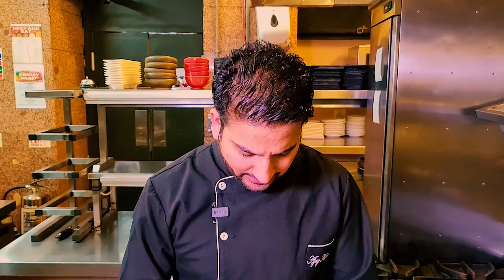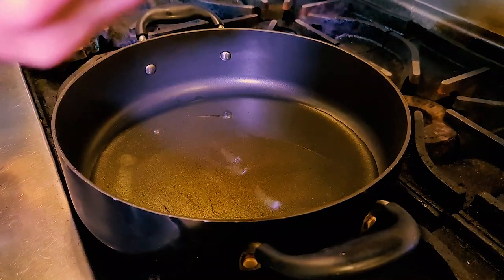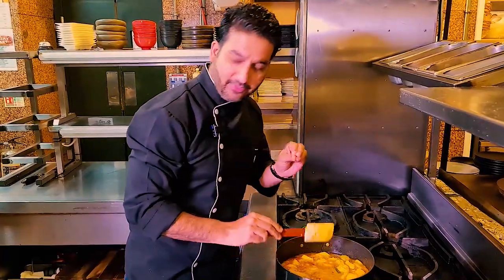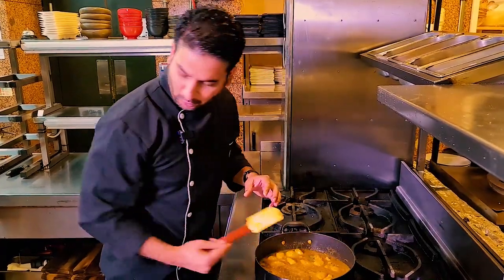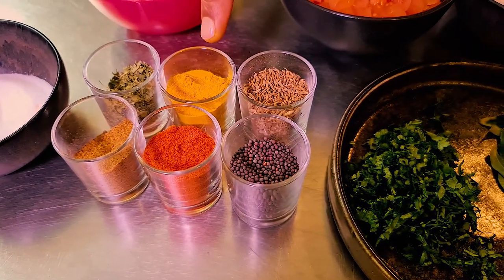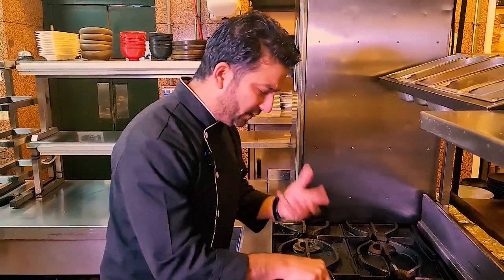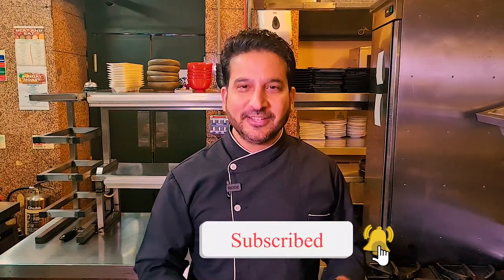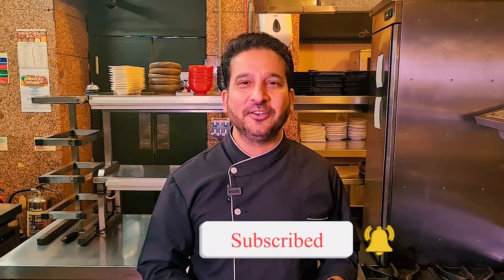Vegan Potato Curries | Bombay Potatoes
Whether you are simply trying to eat less meat or cook more plant-based meals due to health reasons, I will assure you that these Vegan Recipes will make you crave for more.
Remember, Vegan food is not boring or bland! if you know how to pack it with flavour, you won't miss the meat.
My Family Favourite Potatoes Curry
Recipe Serves 2-3
500g Boiled Potatoes
¼ tsp Asafoetida
1 tsp Garam masala
1 tsp Turmeric Powder
1 tsp Kashmiri Chili Powder
2 tsp Dried Mango Powder
1 tsp Cumin Seeds
1 tsp Dried Fenugreek Leaves
2 Green Chilies (Sliced)
3 tbsp Vegetable Oil
1 tbsp Fresh Coriander (Chopped)

Bombay Potatoes
Recipe Serves 2-3
350g Boiled Potatoes
15 Curry Leaves
1 Onion (Finley Chopped)
1 tbsp Ginger and Garlic Paste
3 Tomatoes (Chopped)
1 tsp Garam masala
1 tsp Turmeric Powder
1 tsp Kashmiri Chili Powder
1 tsp Mustard Seeds
1 tsp Cumin Seeds
1 tsp Dried Fenugreek Leaves
3 tbsp Vegetable Oil
1 tbsp Fresh Coriander (Chopped)